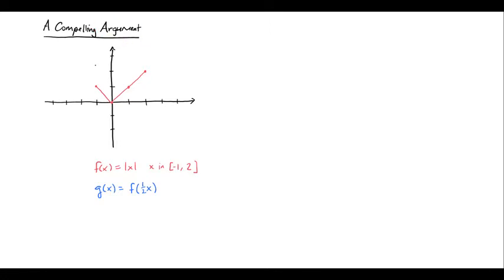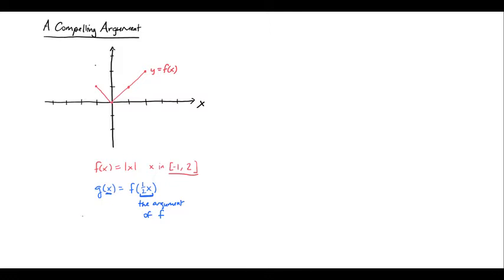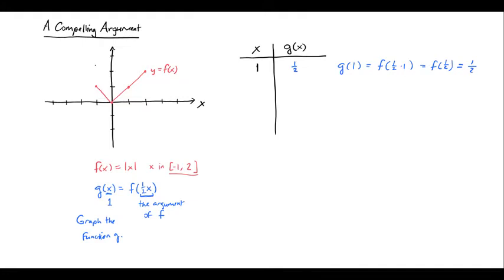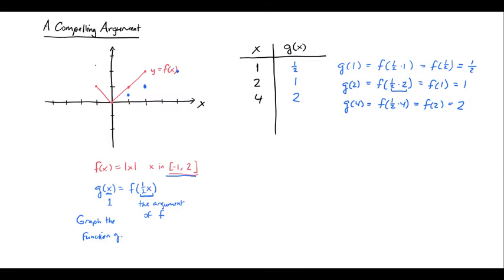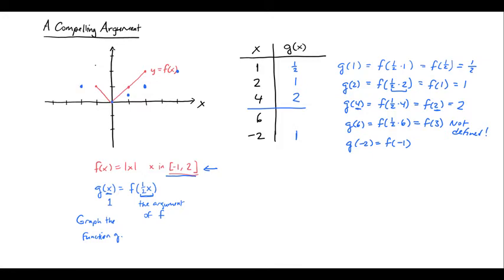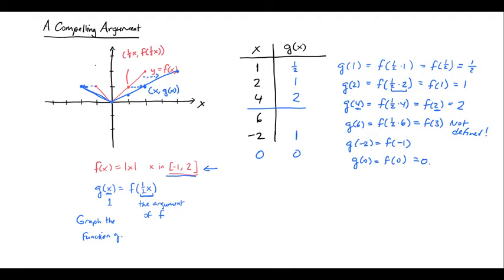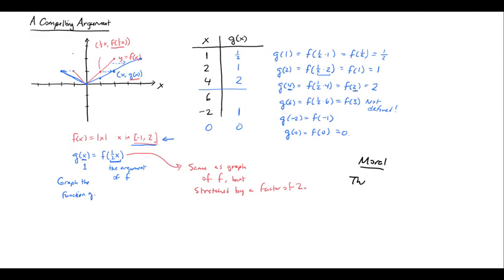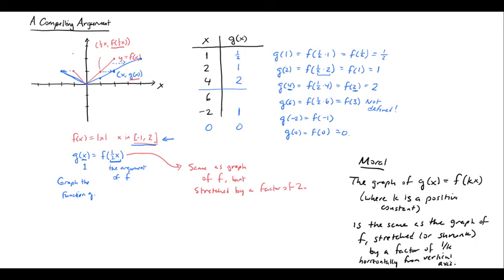LLP A Compelling Argument